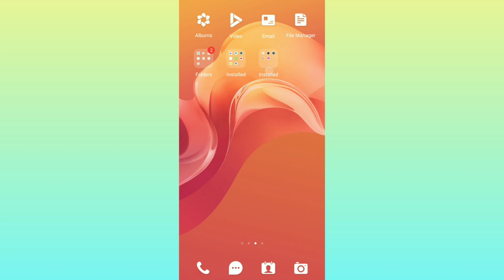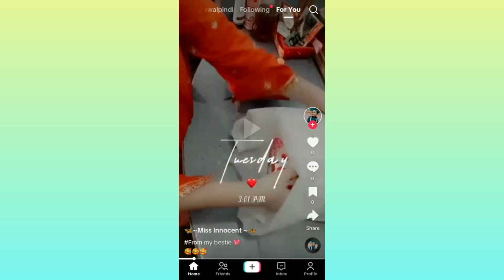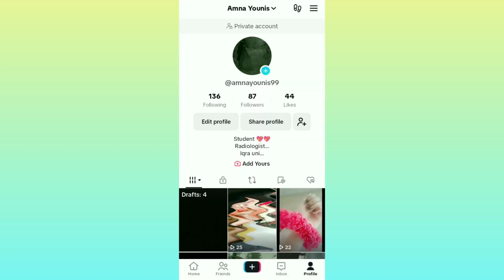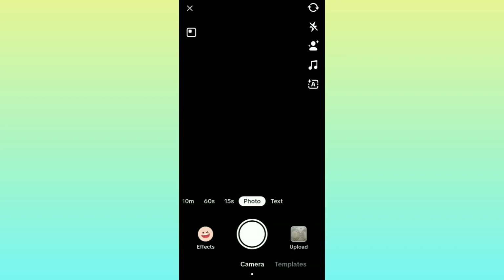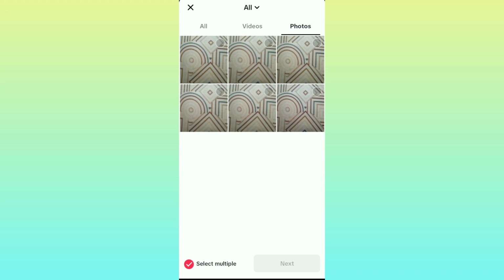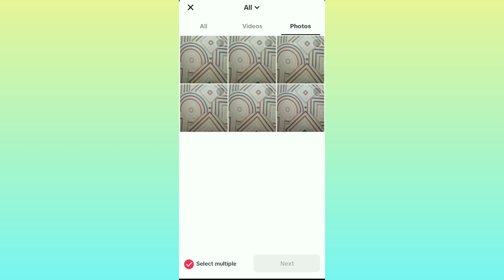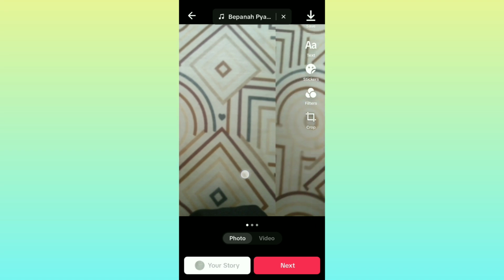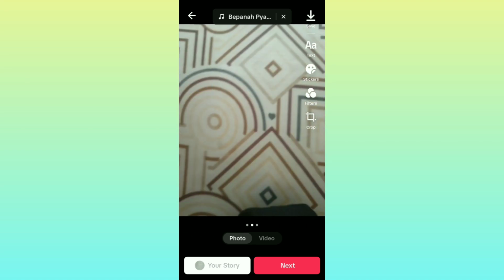How to Add Multiple Photos on TikTok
In this tutorial, we will demonstrate the process of including numerous images in your TikTok video. We will showcase the method to upload several photos on TikTok and provide a step-by-step guide to adding multiple pictures to your TikTok posts. Our comprehensive tutorial will help you understand how to incorporate numerous images into your TikTok content effortlessly. Watch the video to learn the best practices for including multiple photos in your TikTok videos and take your content creation to the next level!

Queries Solved:
1. Adding multiple photos on TikTok
2. Uploading several images to TikTok
3. Including numerous pictures in TikTok posts